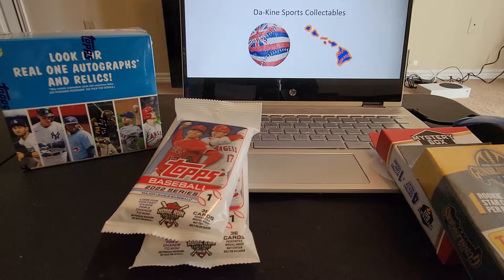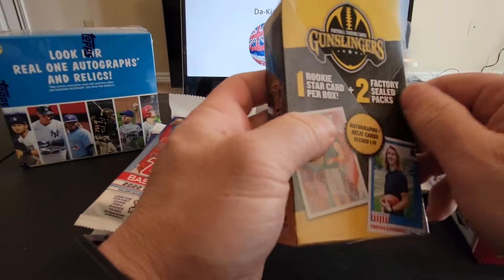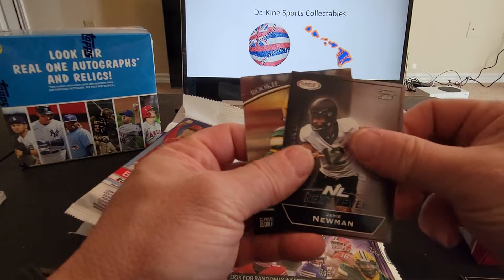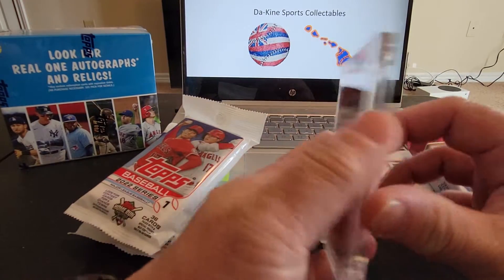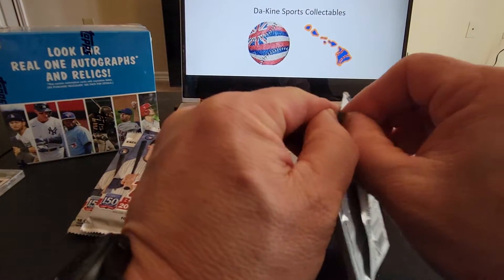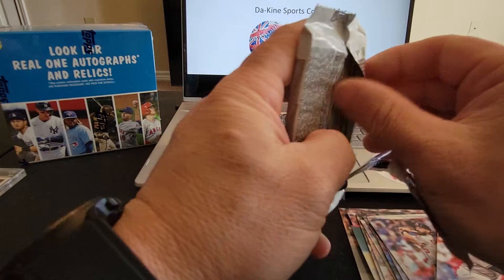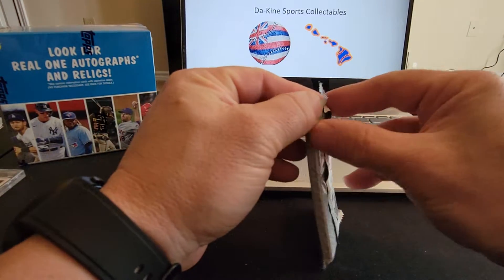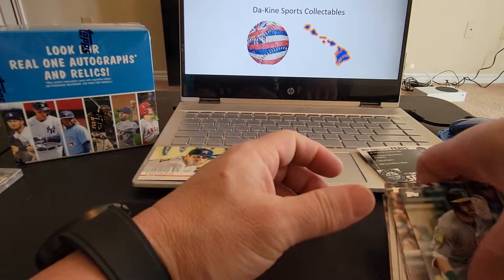Quick Sat RIP!